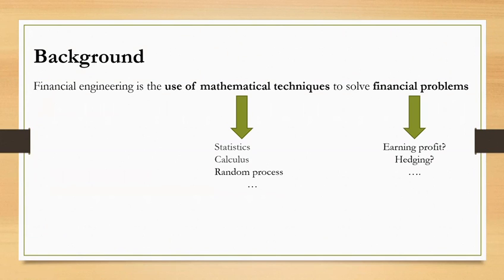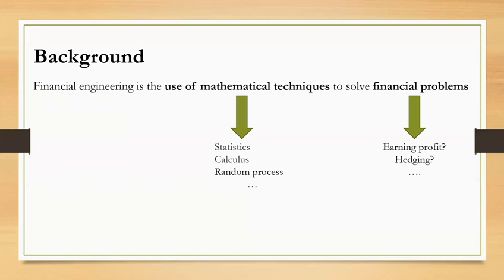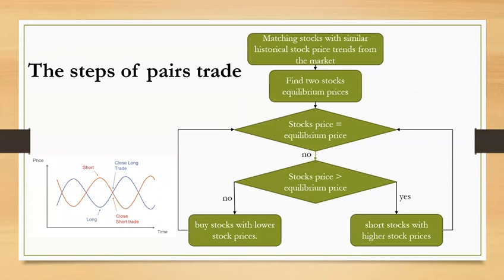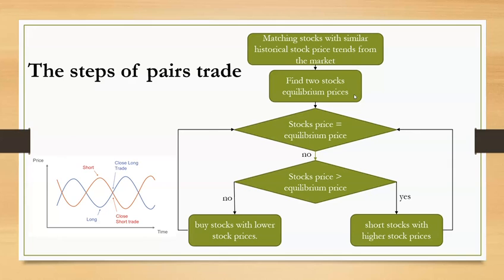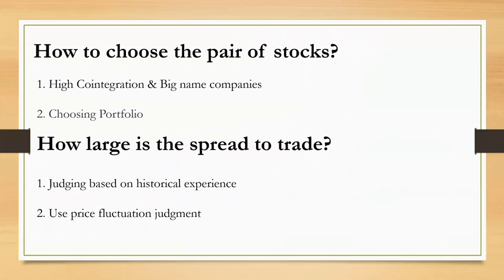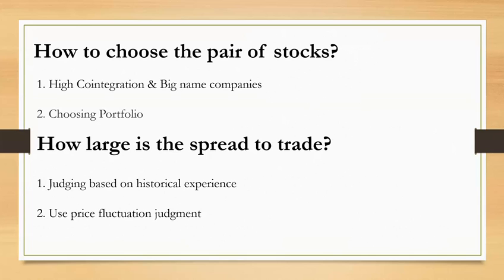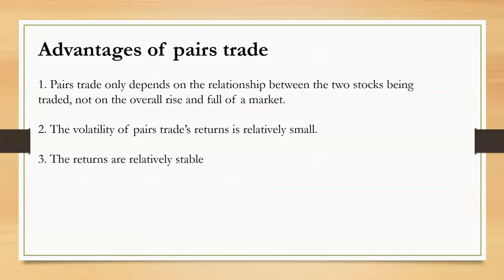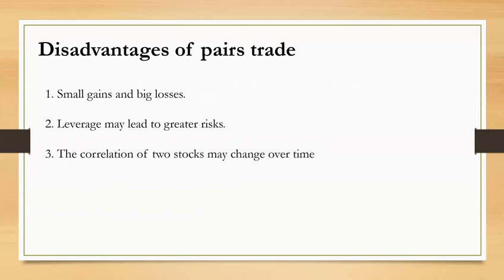Intro to pairs trade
By Chenxiang Zhang, graduate student in Financial Engineering at the University of Illinois at Urbana-Champaign.  Submitted to Illinois Alpha Tau Beta Pi in fall 2021 for partial completion of initiation requirements.